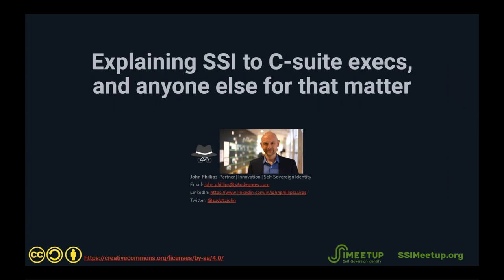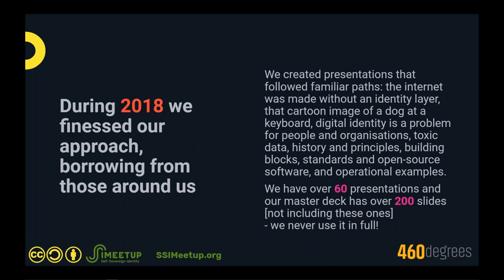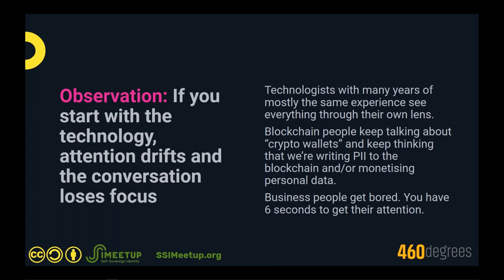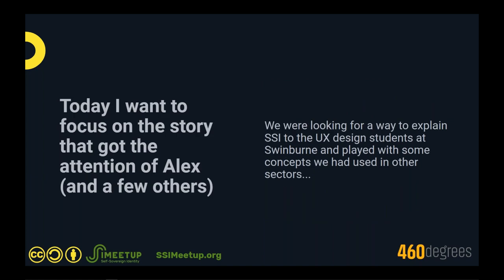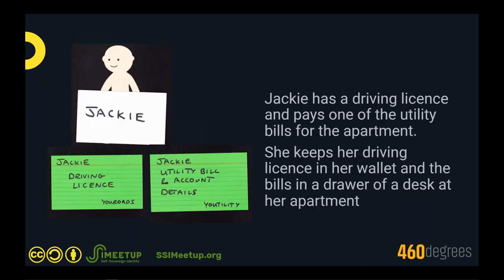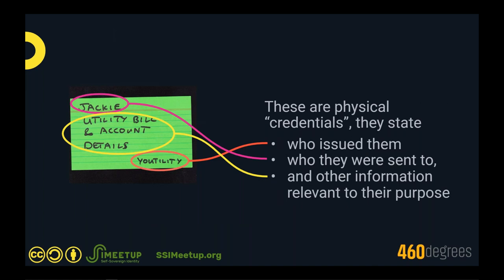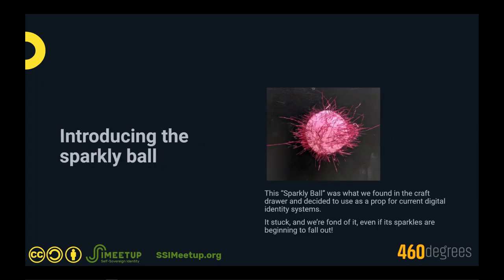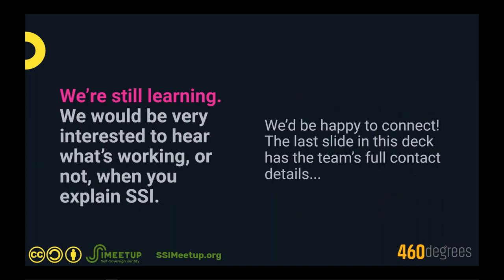Explaining SSI to C suite executives, and anyone else for that matter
John Phillips from 460degrees in Australia has been exploring with his team for more than two years for a way to describe Self-Sovereign Identity (SSI) that was easy to understand. We think he has found a good method to make SSI easy to understand for any C-suite executive and business people that goes beyond the technology.

John published a video in late 2019 that we found deeply insightful and we have invited him to share this with the SSI Meetup audience. This demo has been going down amazingly well with audiences from c-suite technology execs to design students.

This approach quite literally animates the discussion. People add other objects into the mix, move things around, ask relevant, insightful, questions.

John will share the learnings he is gaining from University research, as well as the results of work in supporting capstone projects for higher education students, and how this has led us to a storytelling model to explain SSI.